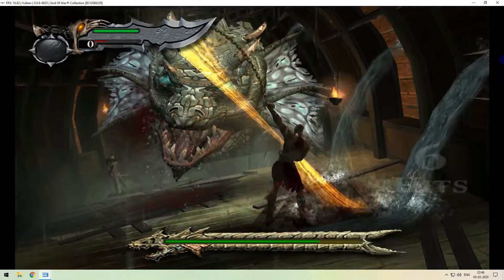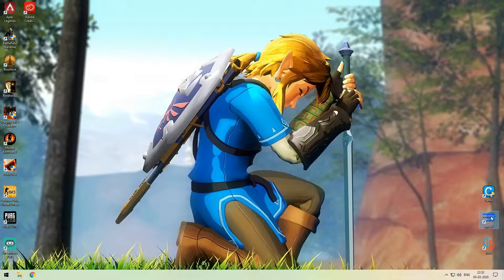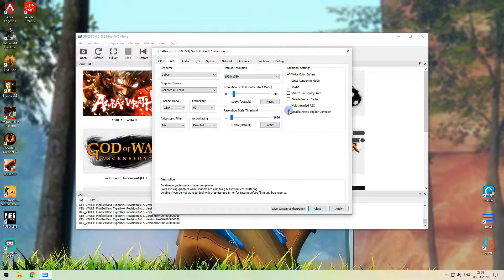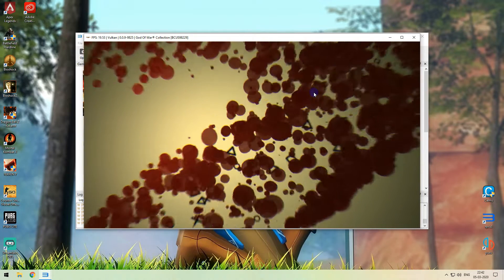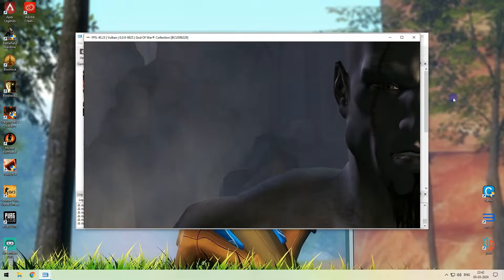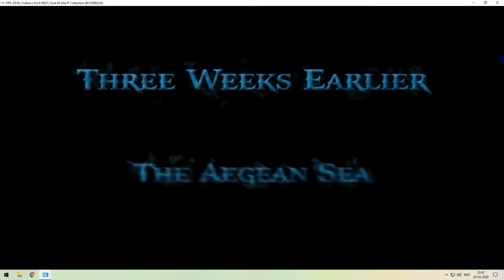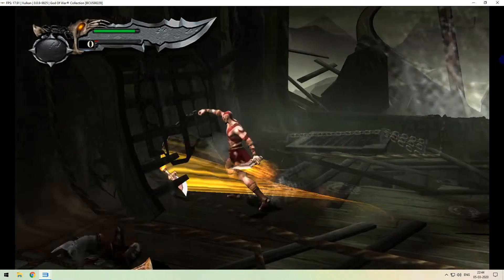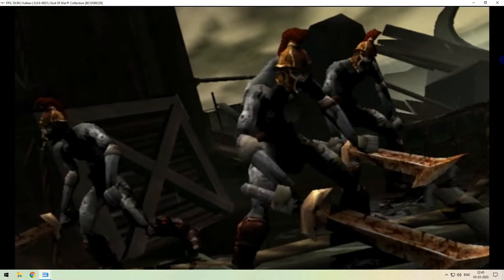RPCS3 God of War PC SETUP GUIDE TAMIL | Playstation3 Emulator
Vanakam Gamer's, This Video is a  Full Setup Guide for God of war RPCS3, The PS3 Emulator in Tamil.

Leave Your Comments in the description.

My specs:
Amd FX 8350 4.2Ghz
GTX 960 4GB DDR3 OC Gaming
16GB DDR3 2400 RAM